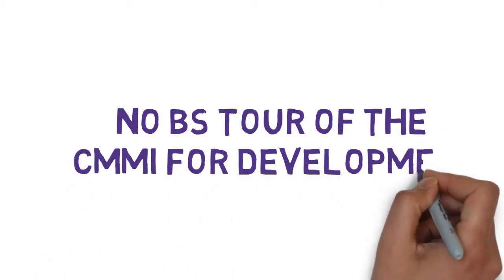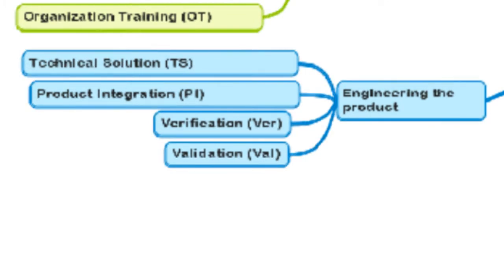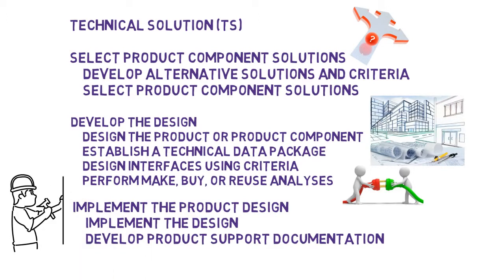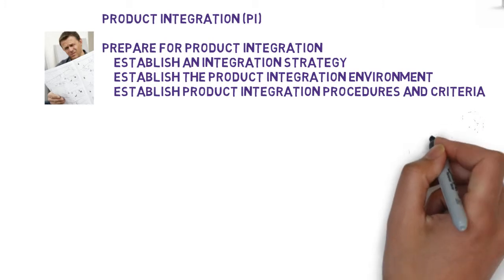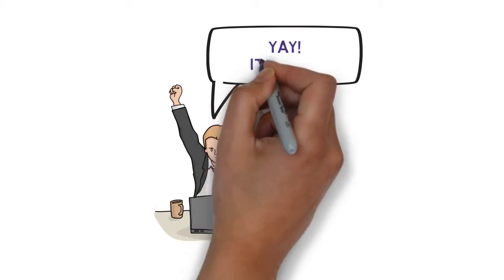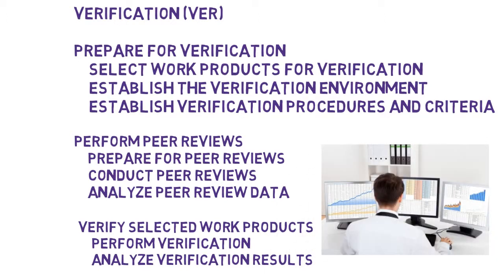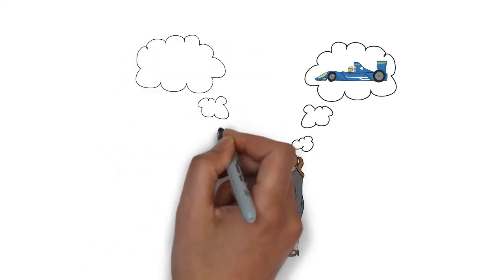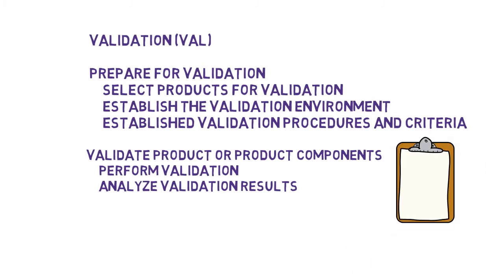8. CMMI: Engineering the Work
Tour of the CMMI for Development: Engineering the Work